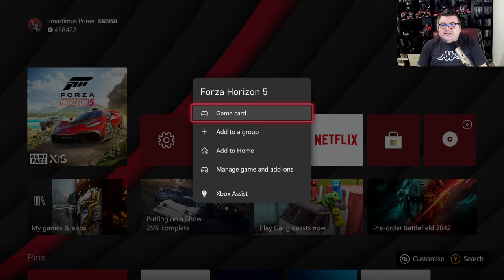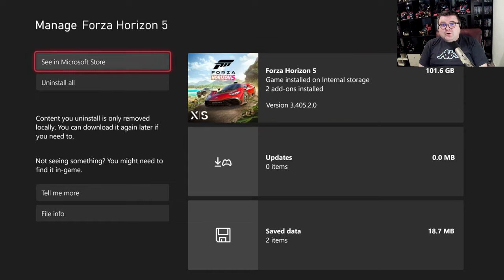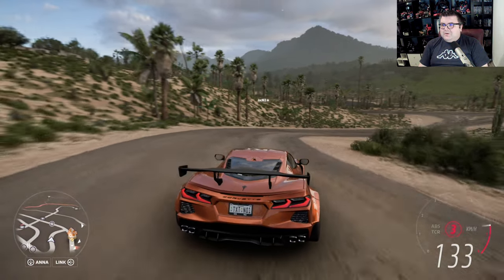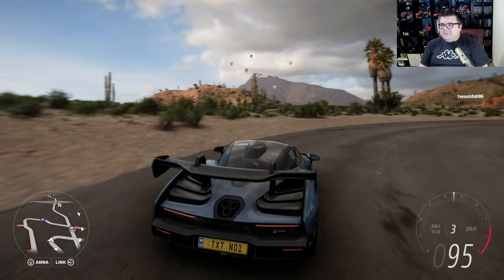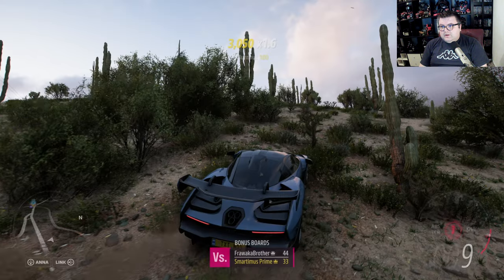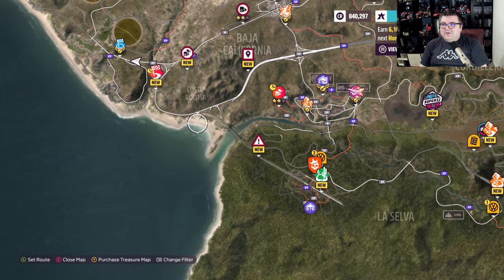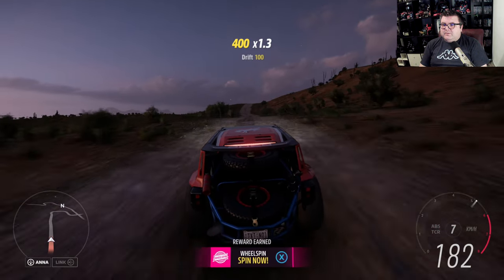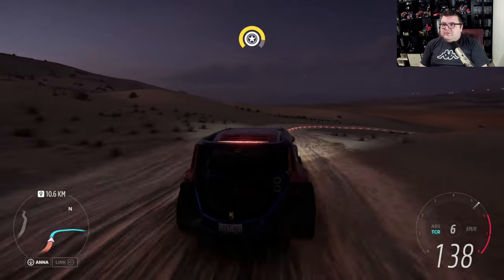Xbox Series X | Forza Horizon 5 | Graphics Test/Loading Times/First Look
Become a super member and join

Quality mode: 4k 30fps + Ray tracing in ForzaVista
Performance mode 4k 60fps - Ray tracing in ForzaVista